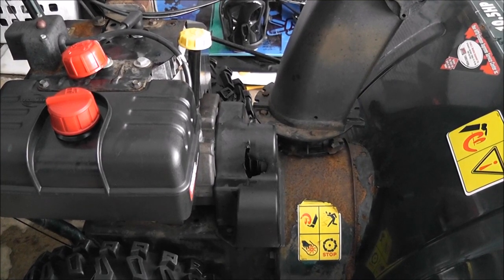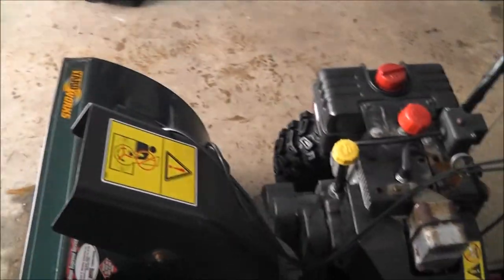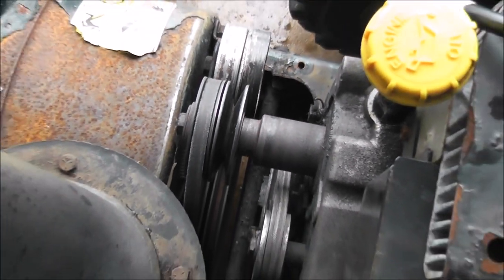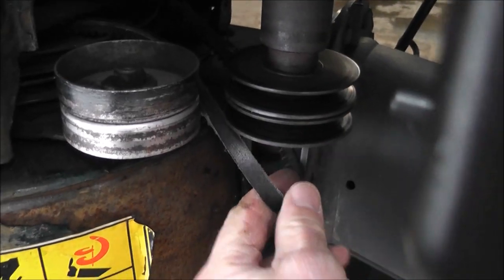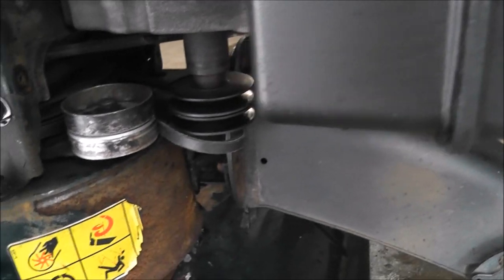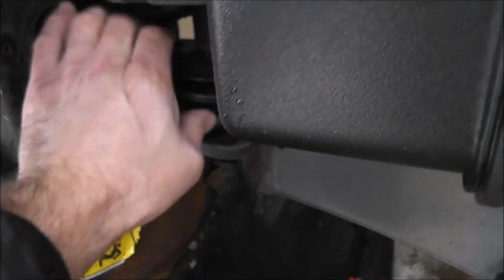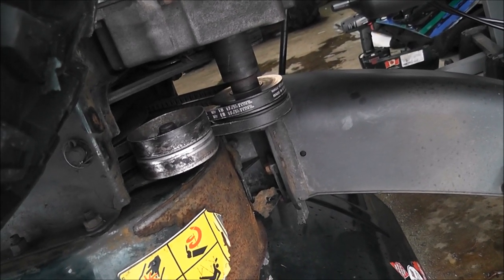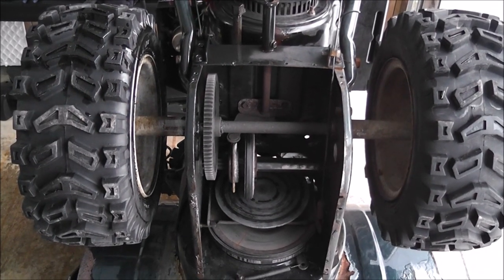Replacing the Auger belts on a Yardworks 10 HP snowblower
This video shows how we replaced the auger belts on my Yardworks 10 HP snowblower.  This snowblower has two belts that work the auger.